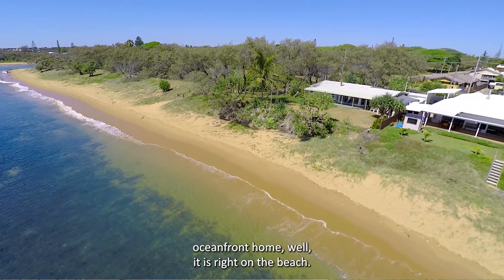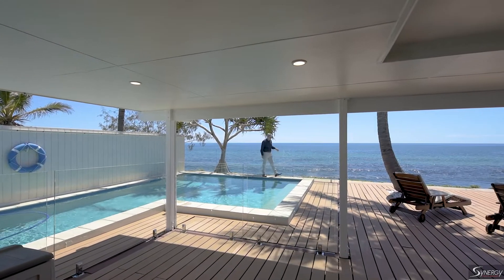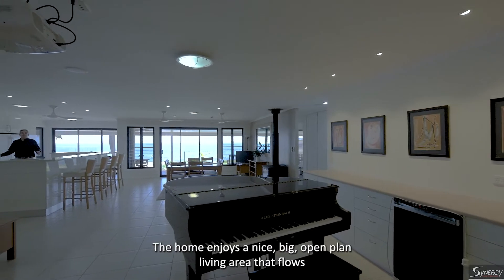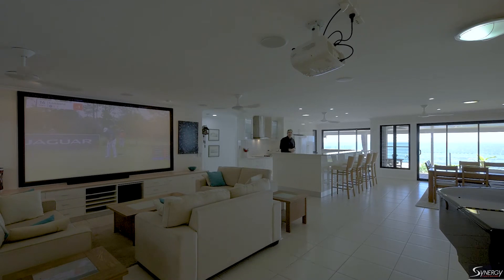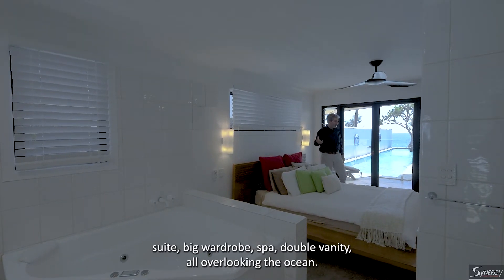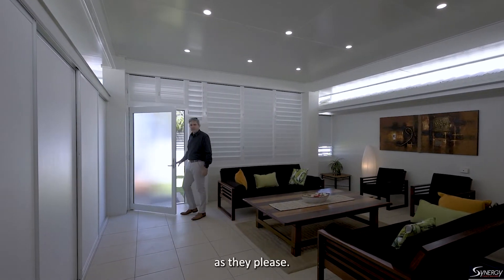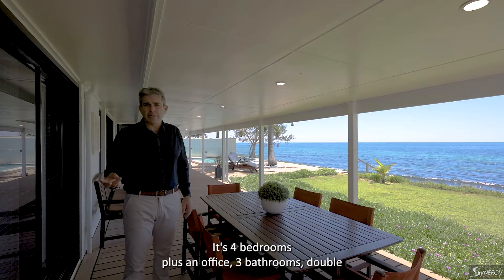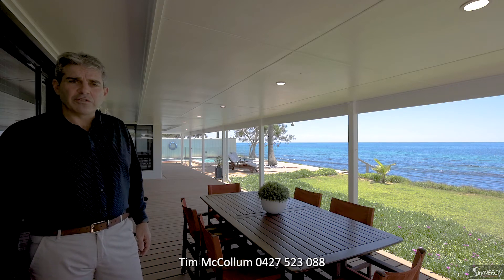3 Coolanblue Avenue, Innes Park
OCEANFRONT large single storey home in very tightly held pocket of Innes Park, Bundaberg, Queensland. Rarely get the chance to buy a home on this street, with its own private beach, ocean edge sauna, and views to die for. Highly flexible floor plan to suit all lifestyles from young families to empty nesters. Tim McCollum is the bloke to speak to at Synergy Property Specialists, Bundaberg.